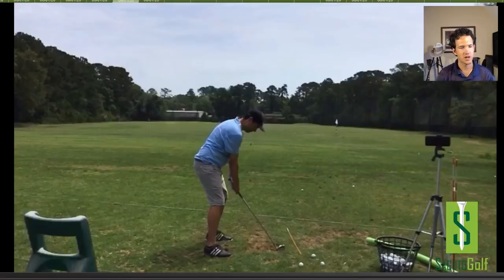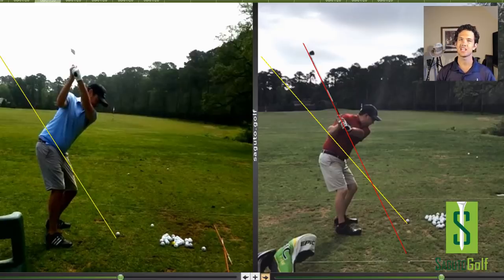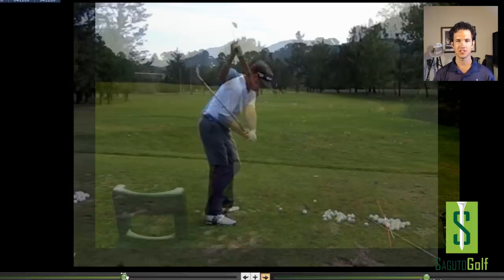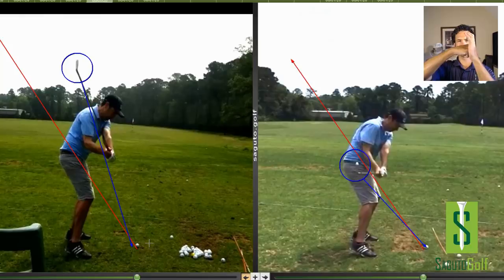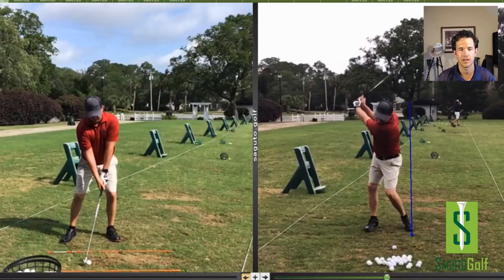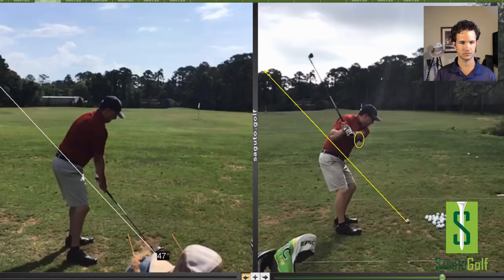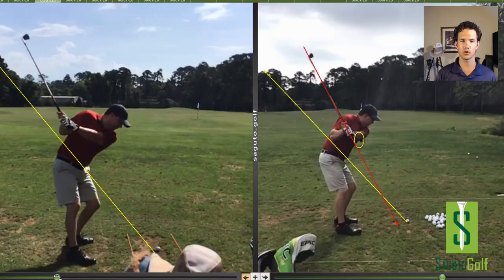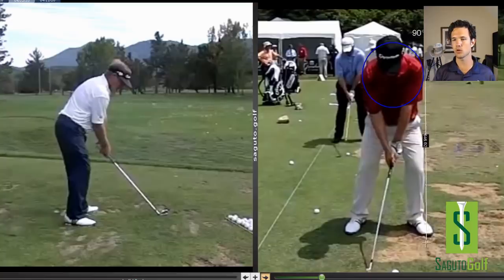2 AMAZING Golf Swing Transformations That Can Help Your Game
You will learn how swinging the hands in on the backswing and also setting yourself up for a shallower downswing can help you make an efficient and powerful golf swing. I cover two recent golf lessons that I gave to two separate students - see how their swing changes can help you play your best golf!